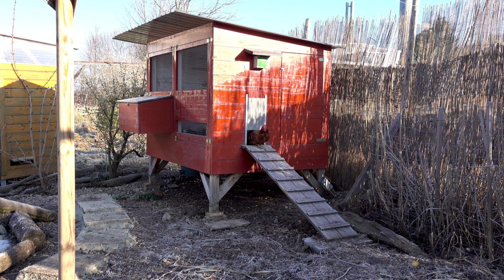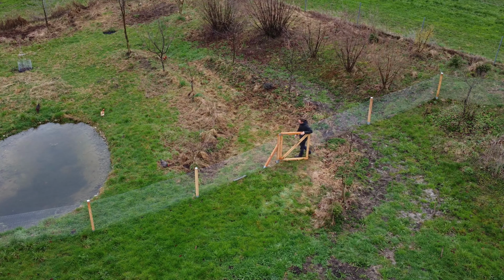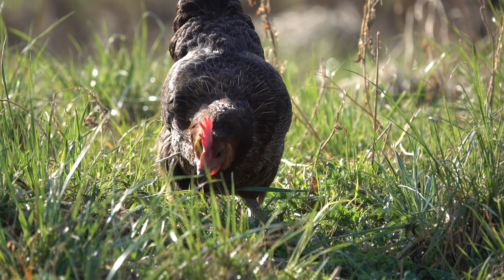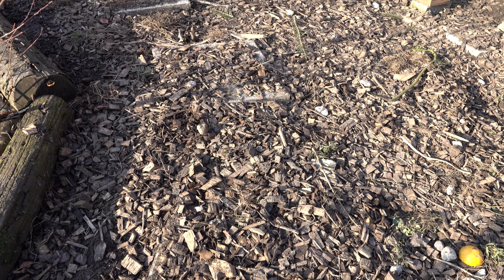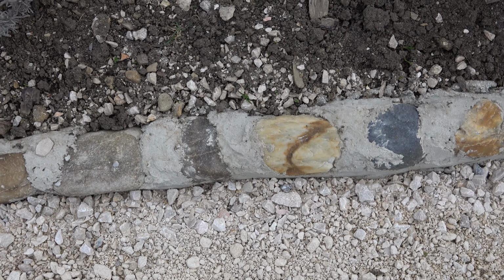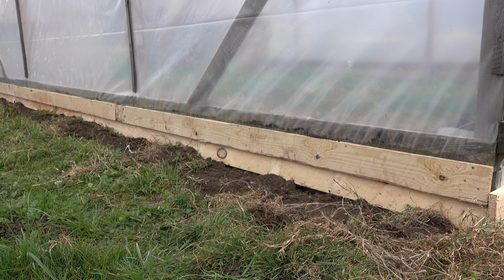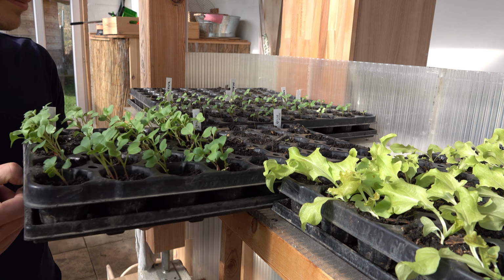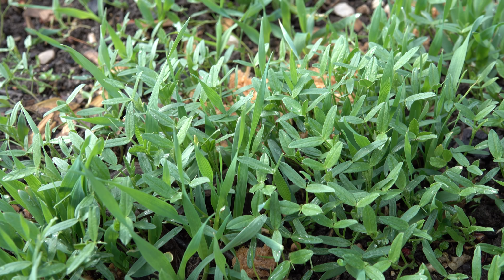Permaculture Garden Spring Update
In this video I work on several projects to improve many different things in our garden, like the new extended chicken run, the new path into the garden and some edge work at the polytunnel. I also show some of our vegetable seedlings and our citrus plants inside our passive solar greenhouse.

0:00 Intro
0:22 Chicken run extension
2:55 Chicken main area improvements
4:10 Main path rebuild
5:06 Polytunnel edge improvements
5:56 Citrus plants
6:39 Planting seedlings in the polytunnel
7:23 Vegetable garden
7:50 Outro